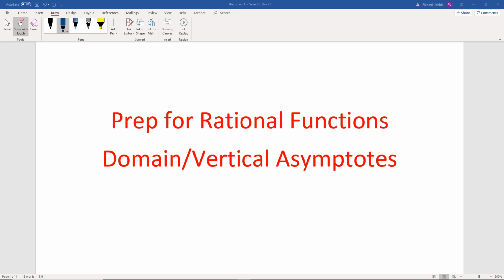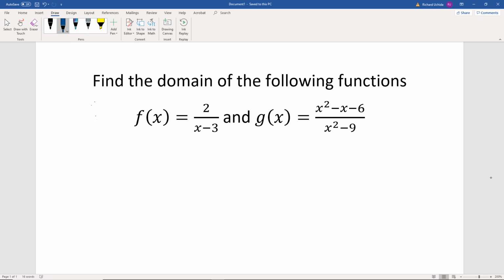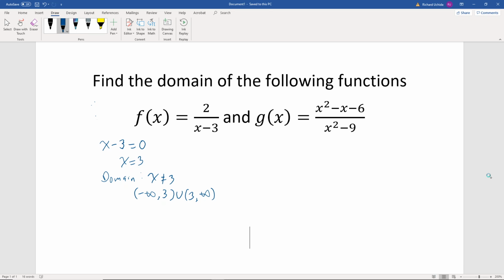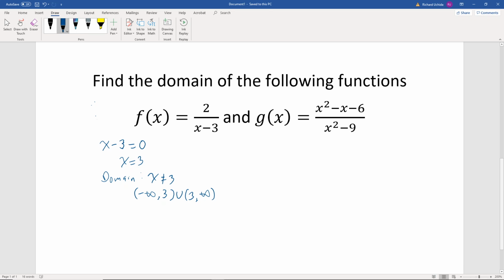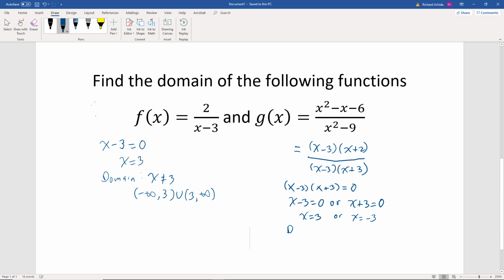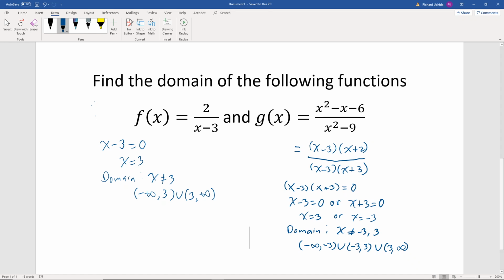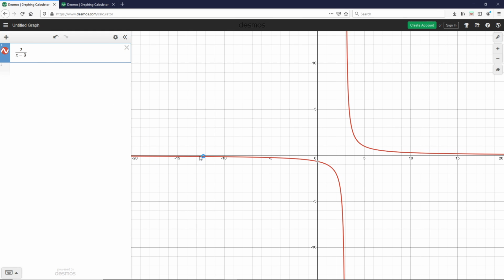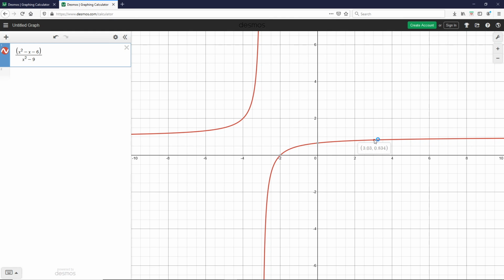Prep for Rational Functions - Domain/Vertical Asymptotes